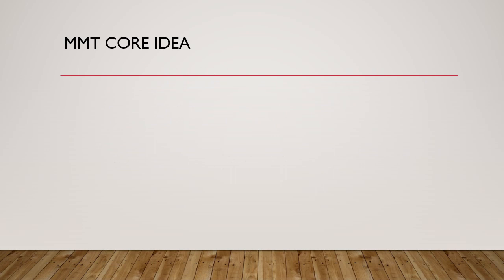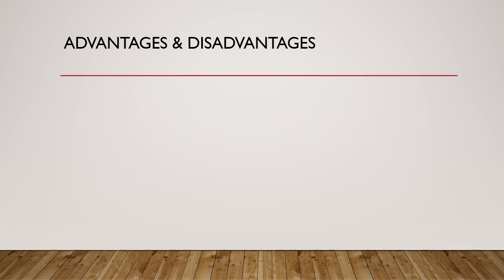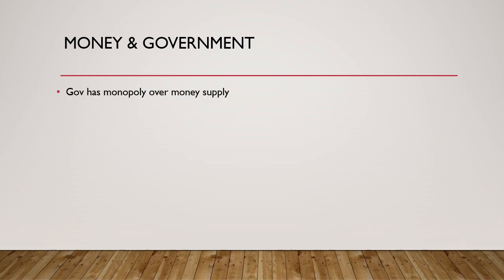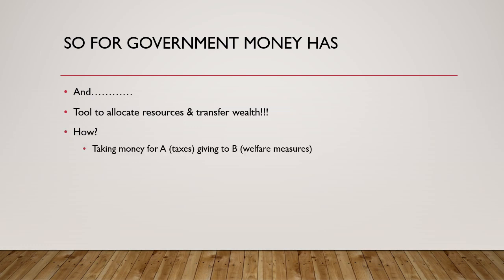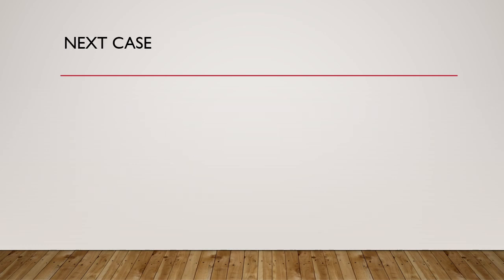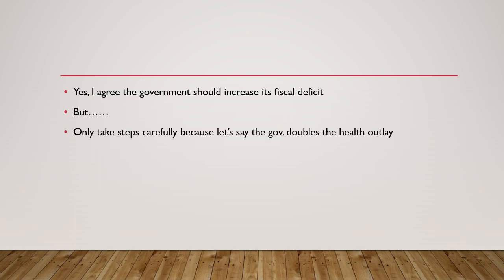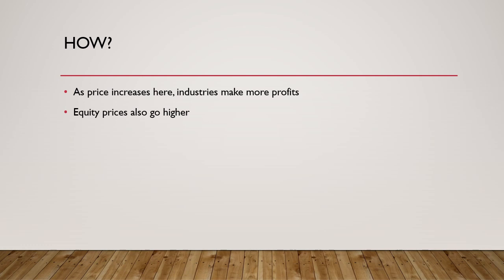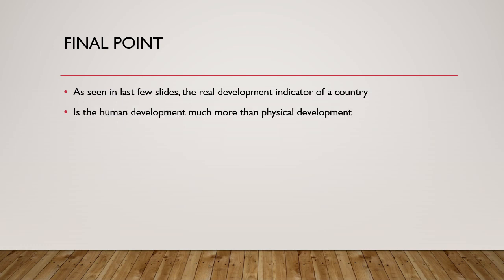Everything you want to know about Modern Monetary Theory MMT economics | What is MMT in economics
Everything you want to know about Modern Monetary Theory (MMT) starting with What is MMT in economics? MMT economics . What is Modern Monetary Theory MMT economics & How Modern Monetary theory actually works in the era of credit money over commodity based money. What is the role of taxation in Modern Monetary Theory MMT economics as well as modern monetary theory inflation relation. Everything you want to know about Modern Monetary Theory MMT economics on what is MMT in economics can be found here. The question of What is modern monetary theory for beginners to adept MMT economics expert can watch here in What is MMT economics & commodity based money.

In  Modern Monetary Theory MMT economics unlike commodity based money the role of taxation for government is different. So it is critical to understand What is MMT in economics by using this Everything you want to know about Modern Monetary Theory MMT economics guide & get to know What is Modern Monetary Theory to get in tune with current economic system which is credit  money.

Also in this Everything you want to know about Modern Monetary Theory MMT economics guide apart from learning about What is MMT in economics or What is Modern Monetary Theory (MMT) you would also learn relation of modern monetary theory inflation & how inflation affects the economy & put limit boundaries on Modern Monetary Theory MMT economics.

The guide on Everything you want to know about Modern Monetary Theory MMT economics  also world talk about What is MMT in economics or What is modern Monetary theory from the perspective of Human Capital Development & how it plays a critical part in What is modern monetary theory inflation expectation in this guide to Everything you want to know about Modern Monetary Theory.

In the end we would summarise about What is MMT in economics & bring a closure to the guide to Everything you want to know about Modern Monetary Theory (MMT). The contrasts of MMT economics in credit money over commodity based money, also relations in Everything you want to know about Modern Monetary Theory inflation, striking similarities & variance between what is MMT & Austrian economics. How MMT works or how modern monetary theory works in non commodity based money setup. Also in Everything you want to know about Modern Monetary Theory MMT economics you would learn not only about What is MMT in economics but also its practicle applications along with real life MMT economics examples. Taking forward What is MMT in economics L. Randall wray & Stephanie Kelton the guide to Everything you want to know about Modern Monetary Theory we built upon the concepts of modern monetary theory explained ot MMT explained in out What is MMT in economics workbook thereby taking forward Everything you want to know about Modern Monetary Theory MMT economics.

Everything you want to know about Modern Monetary Theory MMT economics tells you What is MMT in economics or What is modern monetary theory, Everything you want to know about Modern Monetary Theory (MMT) would tell you modern monetary theory inflation relation in commodity based money vs credit money. Everything you want to know about Modern Monetary Theory would tell you about the role of taxation in MMT economics. Finally Everything you want to know about Modern Monetary Theory MMT economics would tell you the importance of Human Capital & which is also the main difference between developed & developing countries as told explained in How Modern Monetary theory actually works.

Link for more details on credit money over commodity based money as part of your Everything you want to know about Modern Monetary Theory (MMT) guide:

Link for details on how inflation affects the economy & how inflation affects the wealth transfer as part of your Everything you want to know about Modern Monetary Theory :

Link on differences between Developing vs Developed economy & Everything you want to know about Modern Monetary Theory MMT economics in here: